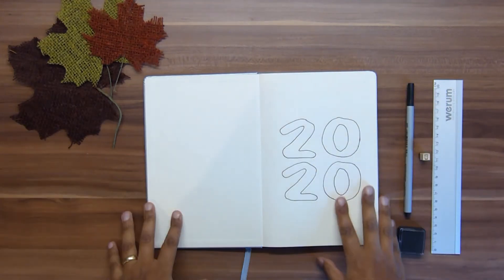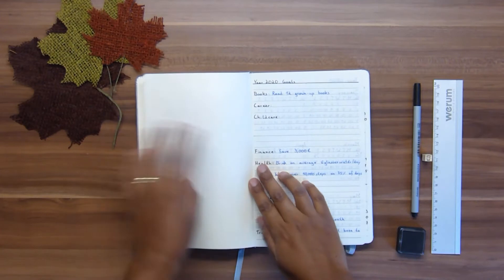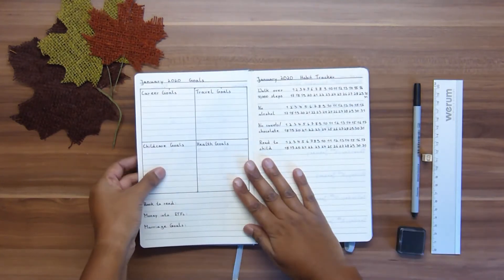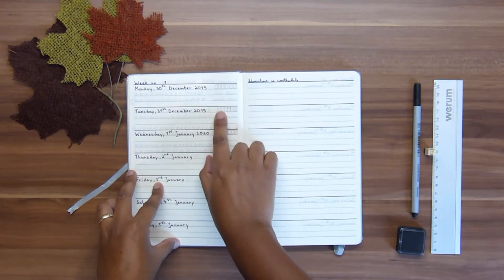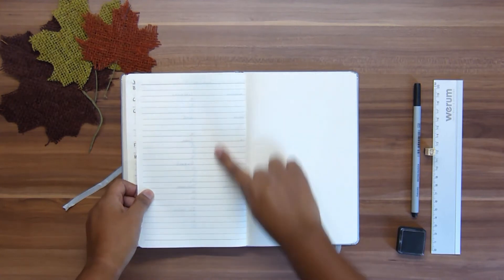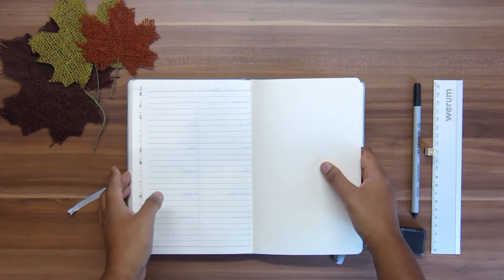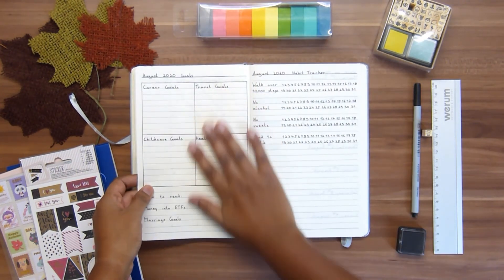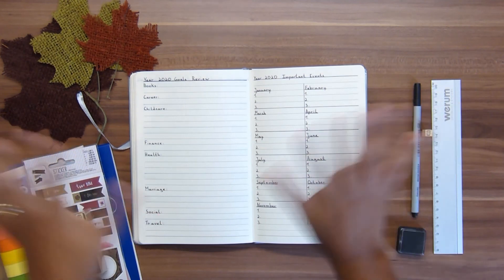Notebook to minimalistic planner 2020 - Only using a ruler, a black fineliner and a notebook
Only using a ruler, a black fineliner and a lined notebook with 160 pages. And one teeny tiny stamp. Contains monthly overviews, monthly goal pages, monthly habit trackers and weekly spreads. Also a yearly goal page and a goal review as well as a monthly event overview. And space for a mini diary - I want to use this as a memory keeping tool for my other projects too.

I show you how I laid out my pages for the year 2020 in a minimalistic way to focus on the planning. I will also tell you in three different examples how I intend to translate my yearly goals into monthly goals and then into weekly and daily to dos.

It was very hard to not use any planner stickers, washi tape or stamping but I am very happy about the setup.

Let me know if you would like to see my progress in the year 2020 or towards the end of the year 2020 and how I used this planner. Maybe I change my mind mid-year and totally embellish everything :-)